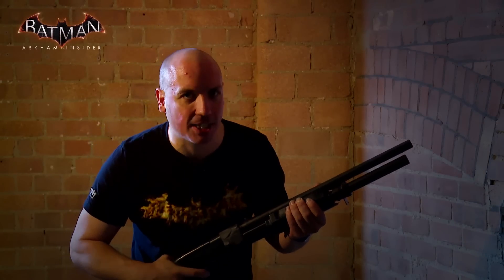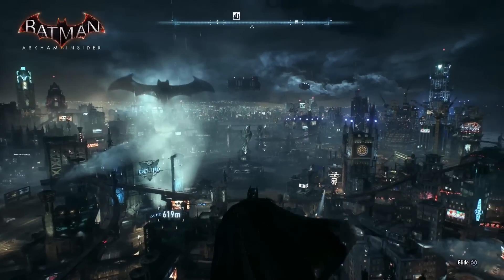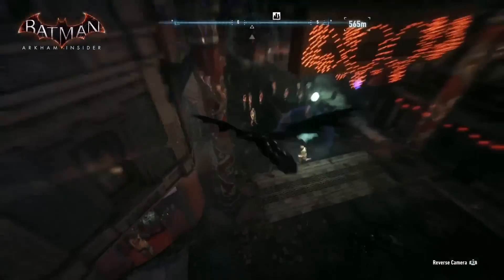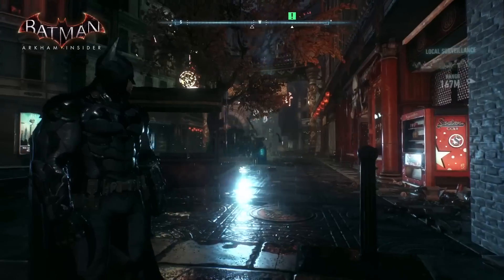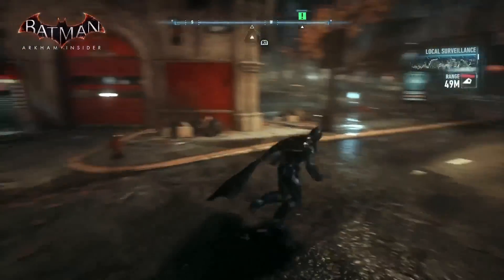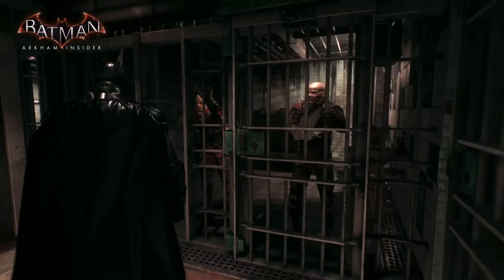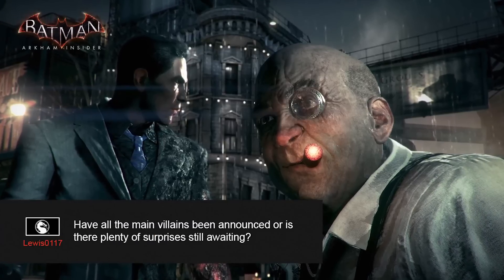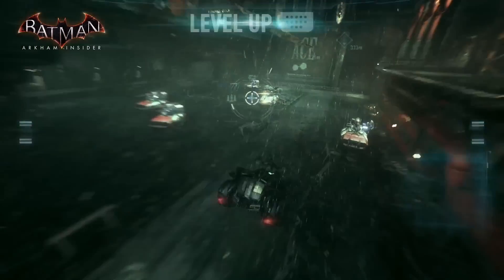Batman Arkham Insider #5 - New Gameplay & Batman's Movements!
Insider Episode 5 finally came to us and we got see tons of new gameplay with more details on Batman's gliding and free roam! I will be doing todays Countdown video on this new gameplay!

Name: Tommy Fasano
Age: 17
Favorite Superhero: Batman
I love both Marvel and DC!